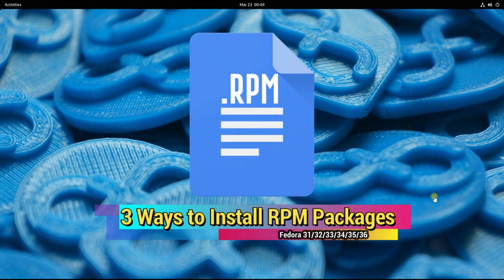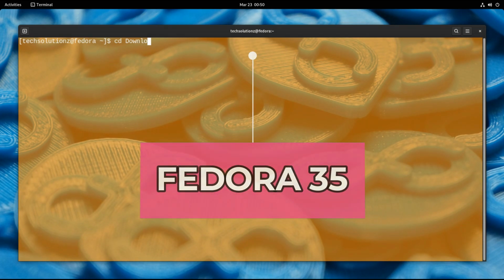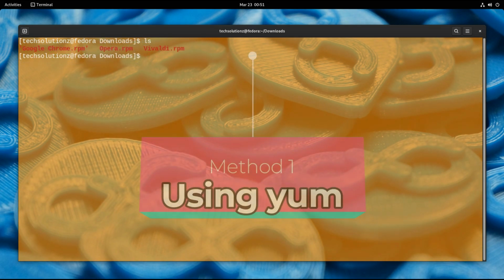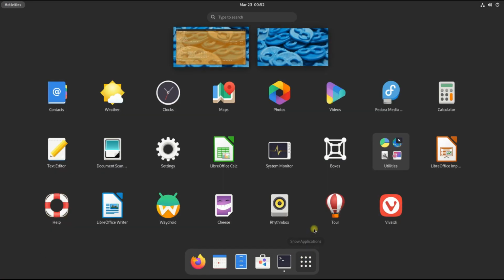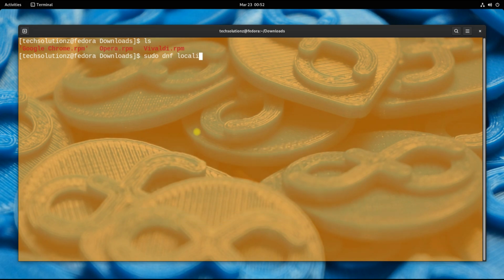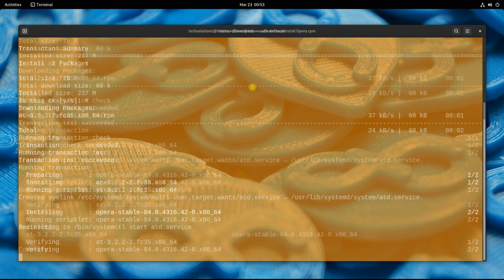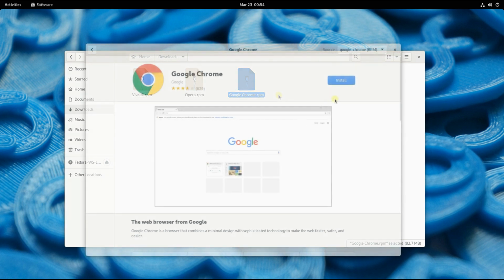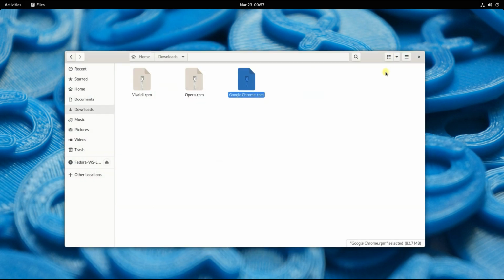3 Ways to Install .rpm Package on Linux | Installing .rpm file on Fedora 31/32/33/34/35/35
3 Ways to Install .rpm Package on Linux | Installing .rpm on Fedora 31/32/33/34/35/35 .rpm Install | Want to Install .rpm file on fedora 35? RPM files end with the “.rpm” extension. RPM stands for Red Hat Package Management system, and it’s used to install applications in Red Hat Enterprise Linux-based distributions like RHEL, Fedora, and CentOS.

1. Yum Package Manager [ yum localinstall ] [ sudo yum localinstall package ]
2. dnf Package Manager [ dnf localinstall ] [ sudo dnf localinstall package ]
3. Graphical Method [ Software Install ]